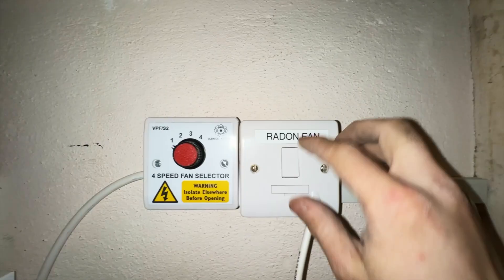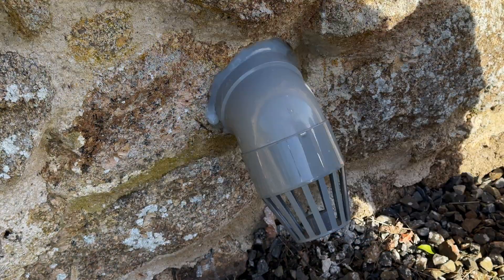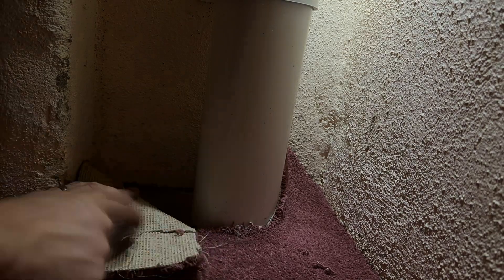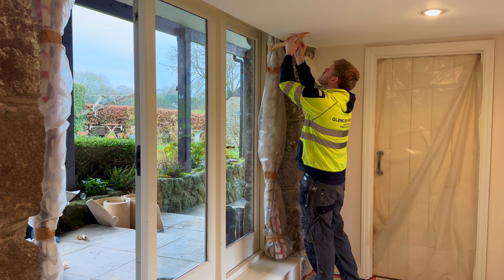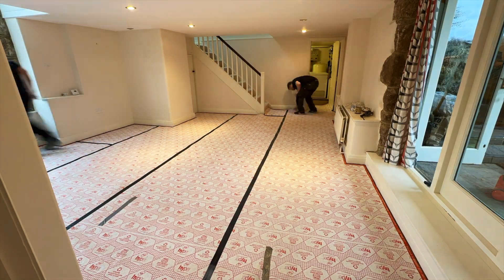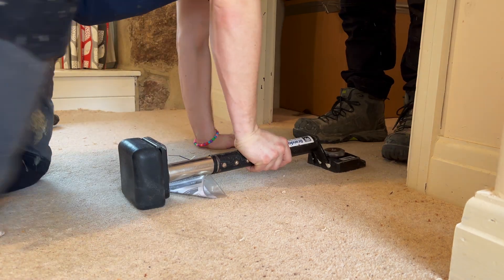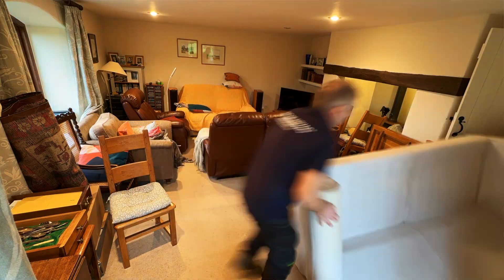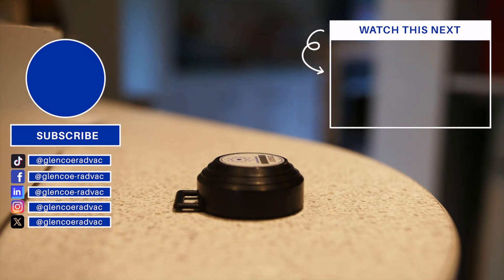How To Install A Radon Gas System In A House *Extreme* (Final Part)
Glencoe-Radvac are an award winning family business est. 1992 who specialise in Radon Gas control in UK.
Based in Weston-super-Mare, UK we pride ourselves with setting the standards for the radon gas industry with over 30 years experience.

Our services:
- Advice
- Testing
- Mitigation
- System Maintenance
- Patented Products